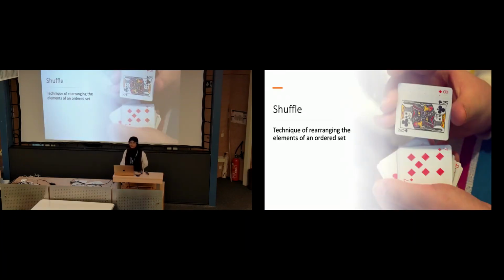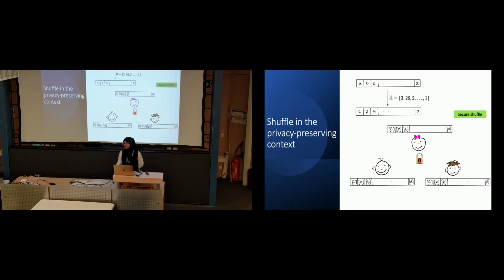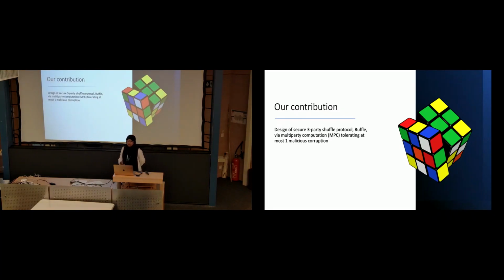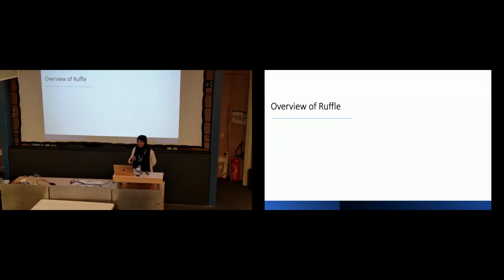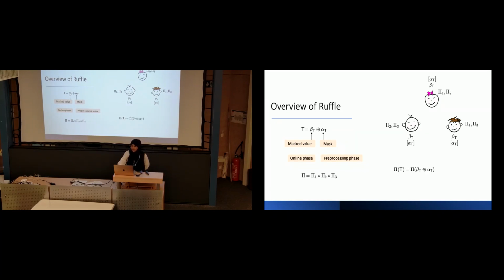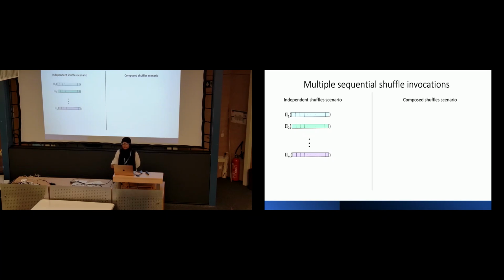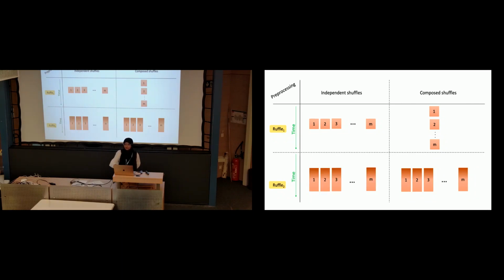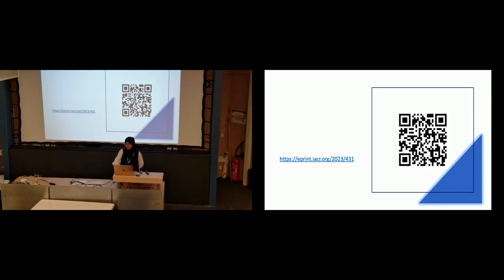[5A] Ruffle: Rapid 3-Party Shuffle Protocols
'Ruffle: Rapid 3-Party Shuffle Protocols' presented during Session 5A: Cryptographic Approaches II at PETS 2023.

Presented by: Nishat Koti